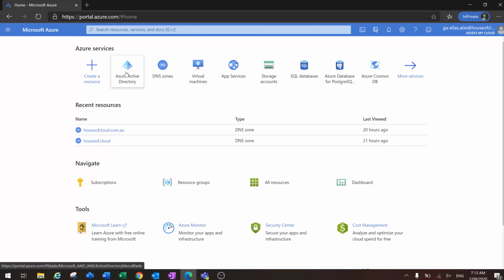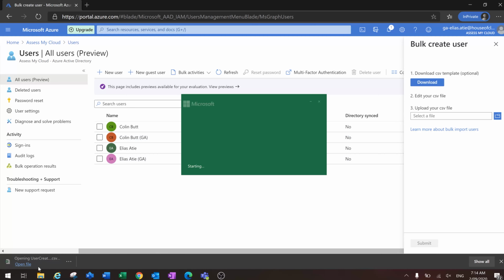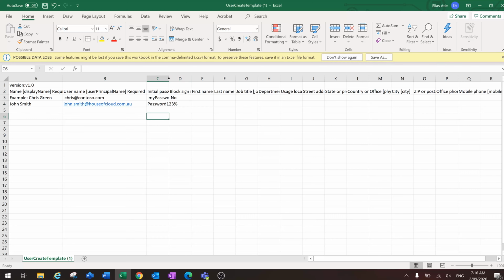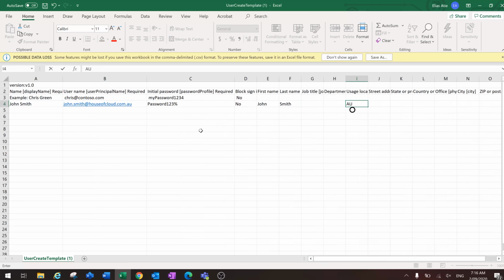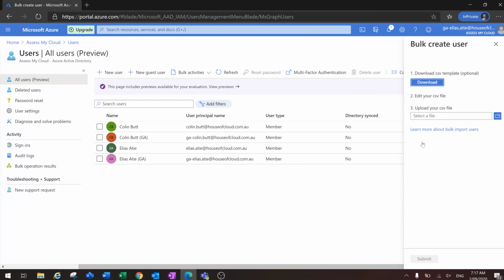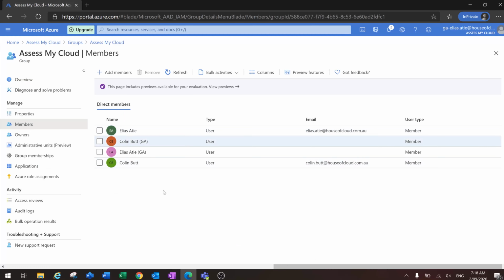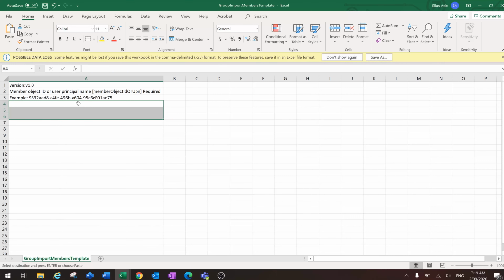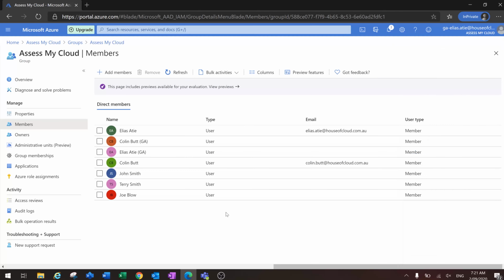Azure AD Bulk User Creation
In this video, we try save you some time and go through how to make multiple users at once in Azure AD